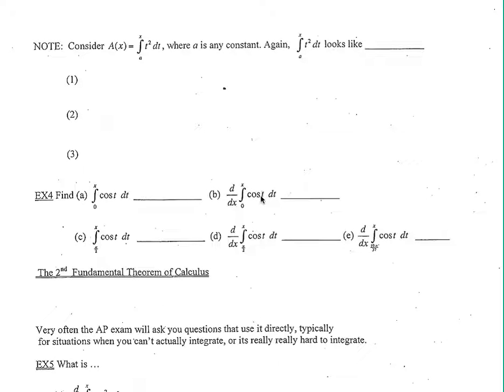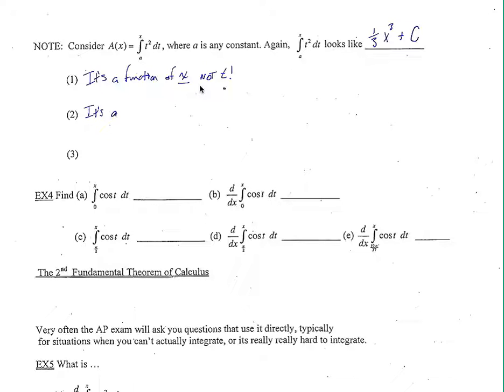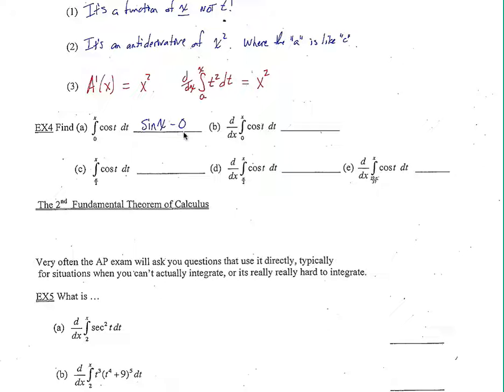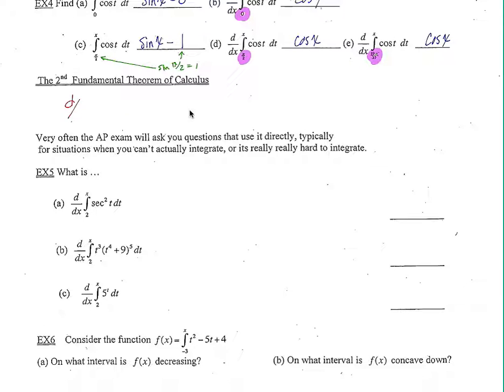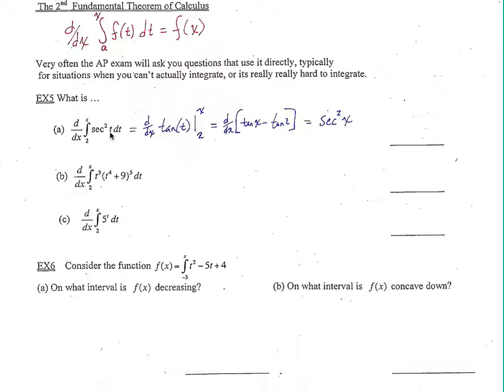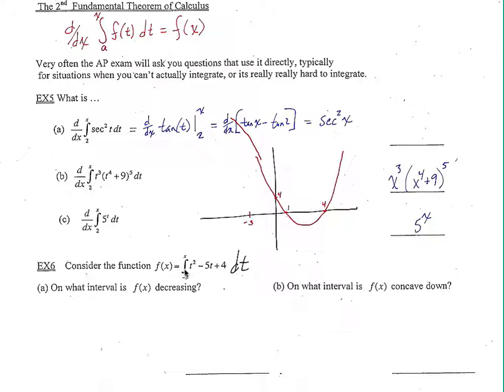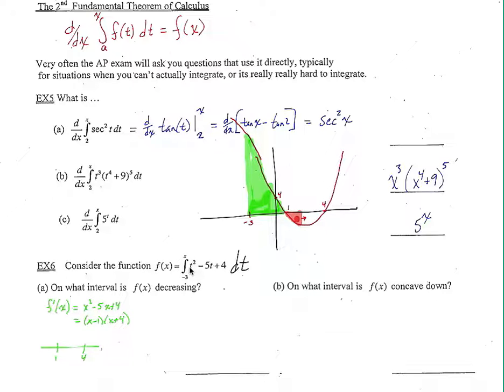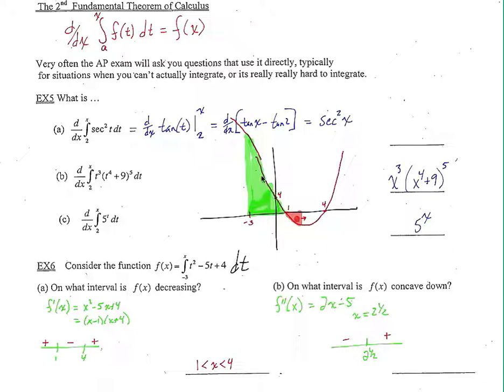2nd Fundamental Thm of Calculus page 2 of 2